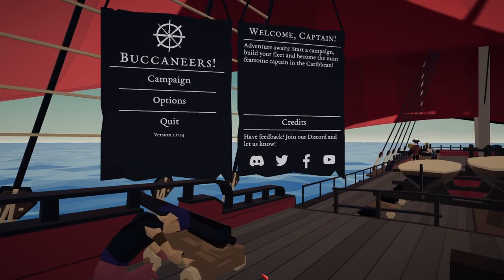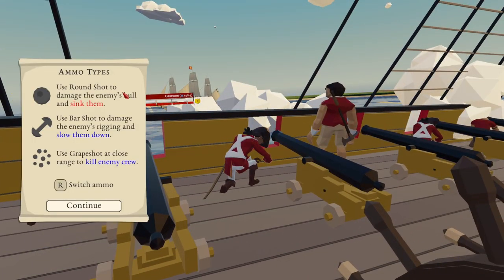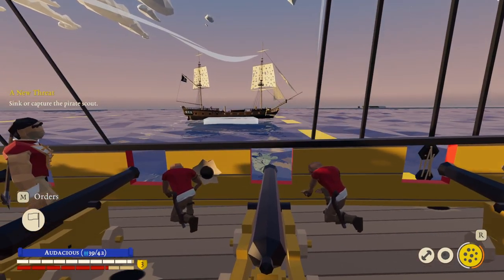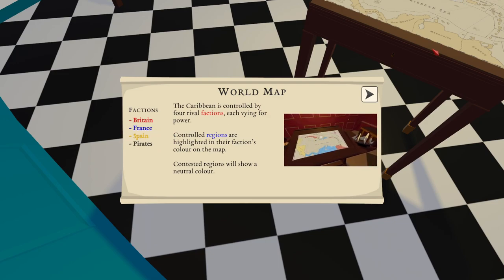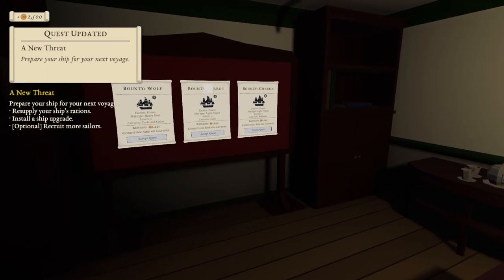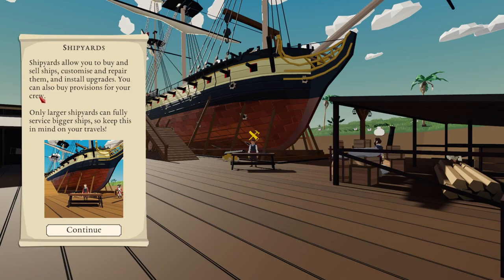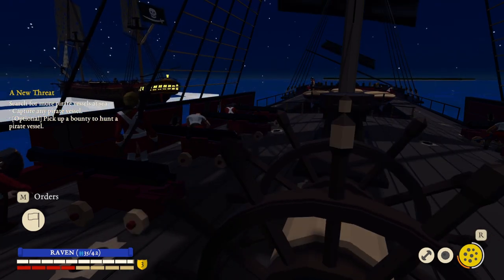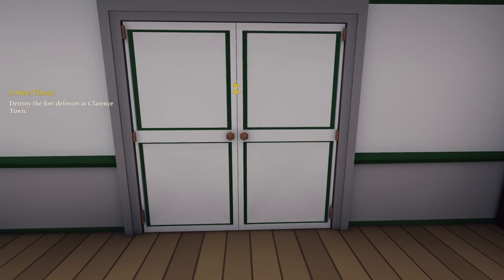Taking on the Pirates! [Buccaneers Episode #1]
My first ever let's play!
In the first episode, I learn the ropes, take on my first Pirate Ships, upgrade the Raven and meet some town folk!